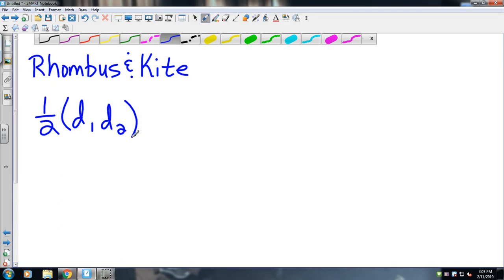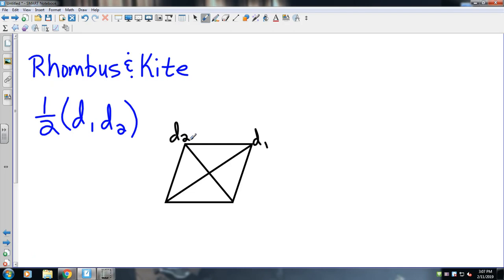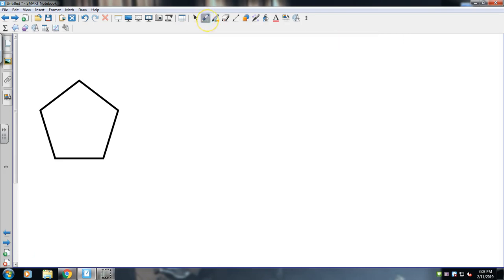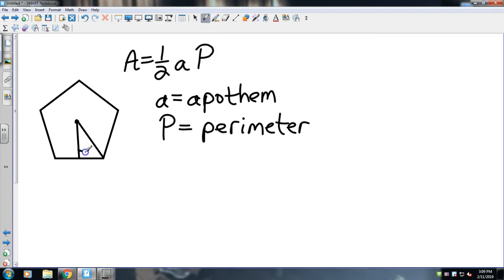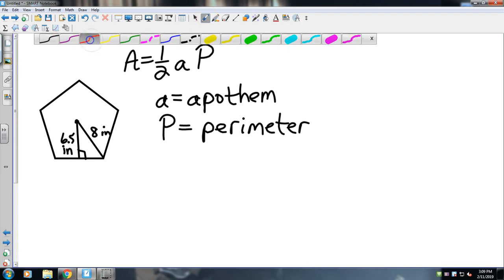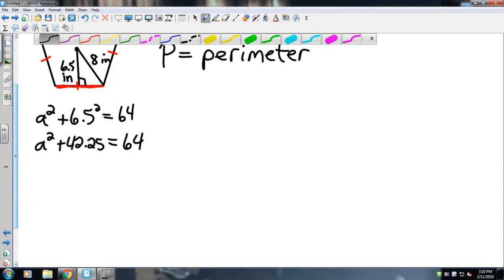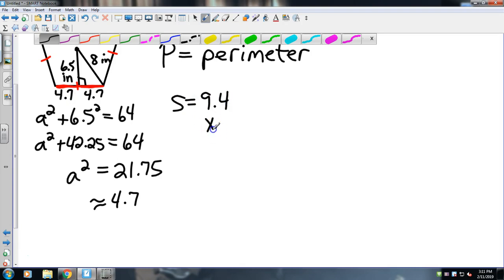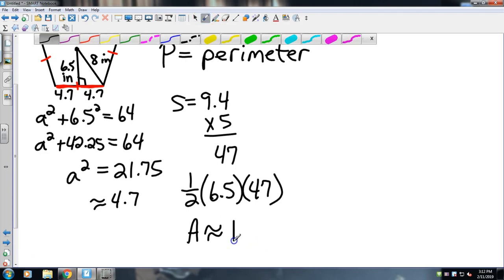Big Ideas Geometry 11 3 Area of Polygons